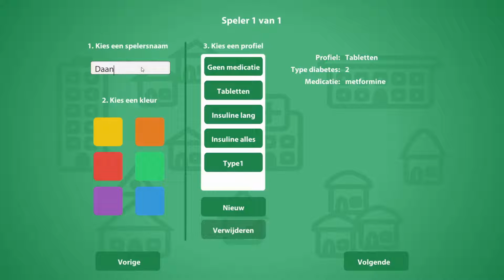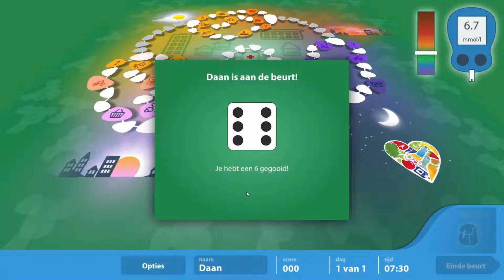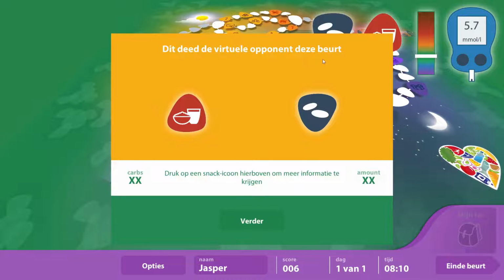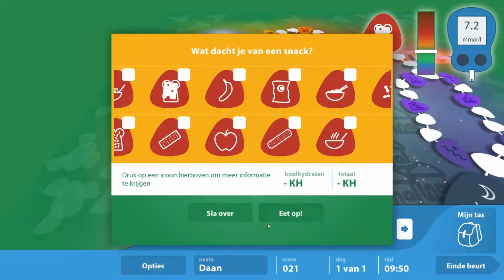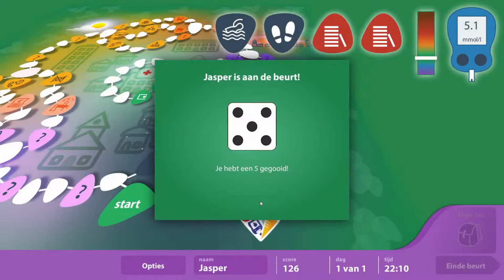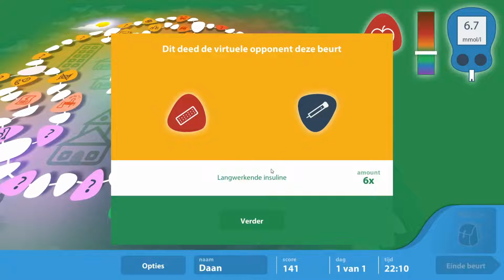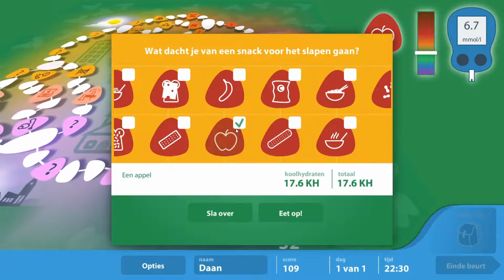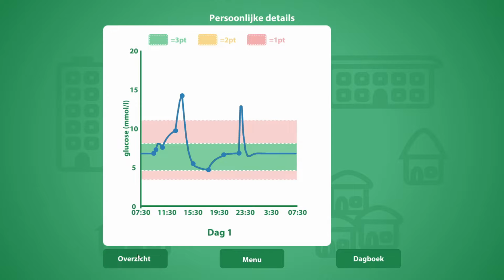SugarVita virtual opponent Demo